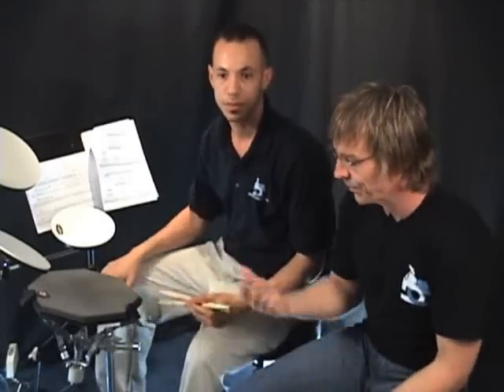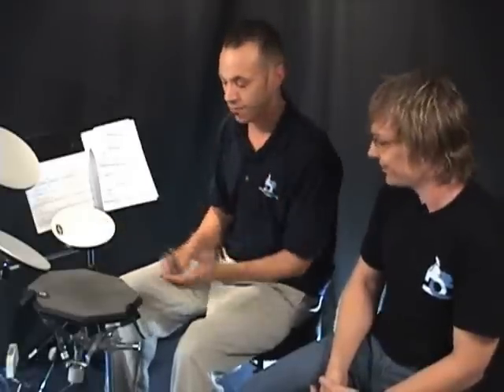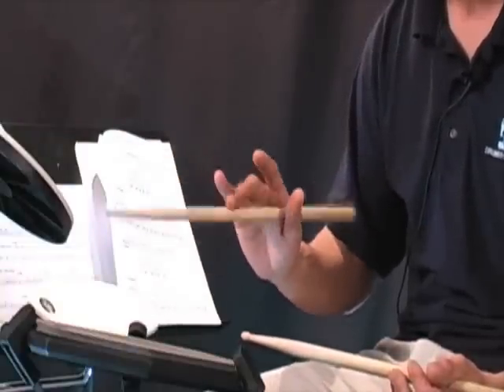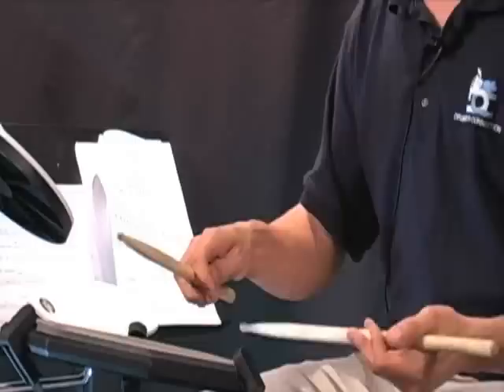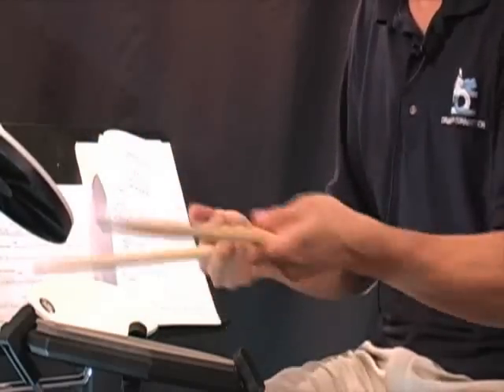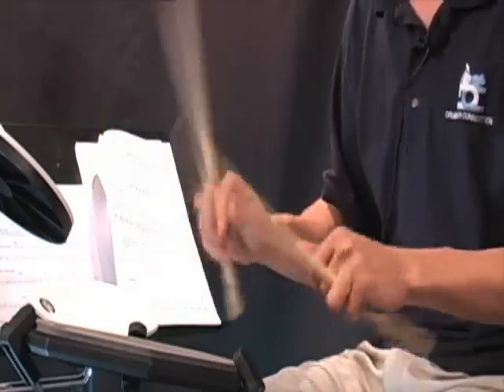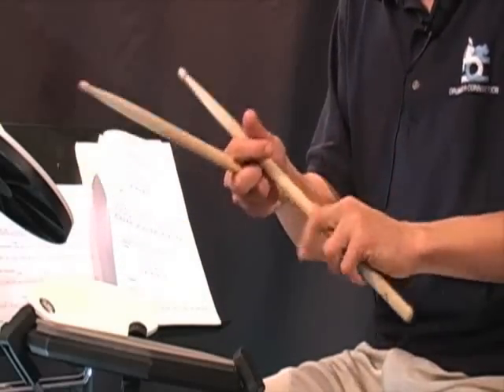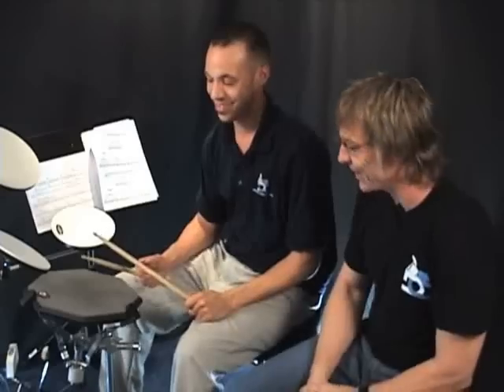Finger Exercises - Drum Lesson - Damian King